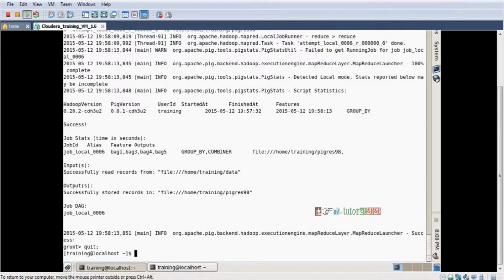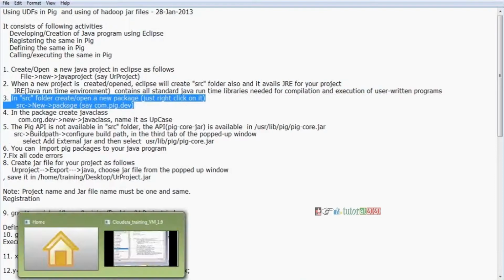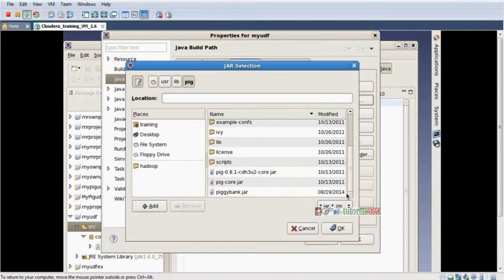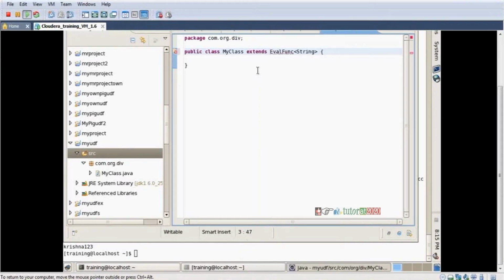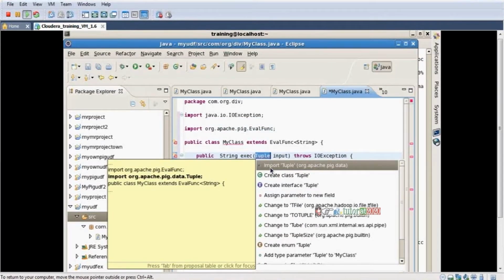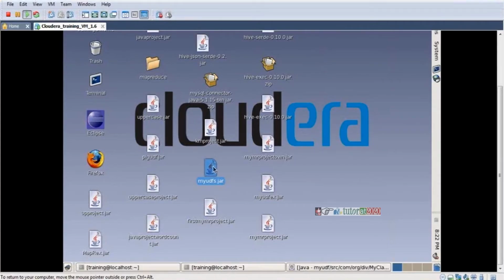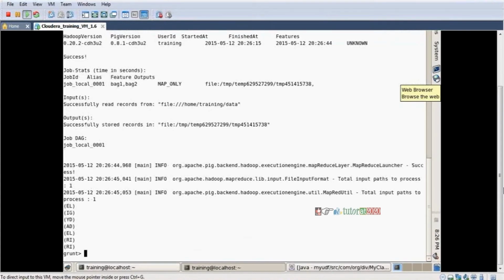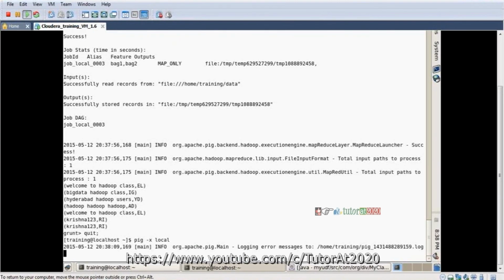Pig functions - Big data - Hadoop Tutorial - Session 29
In this video you will learn about Pig functions.